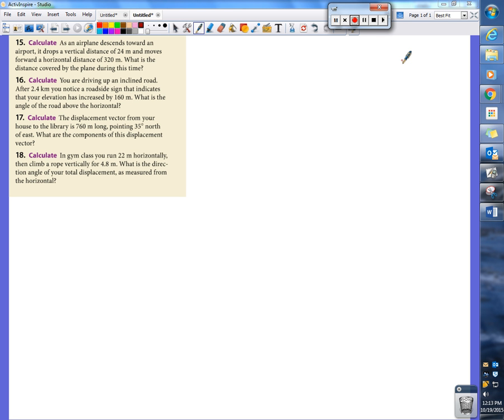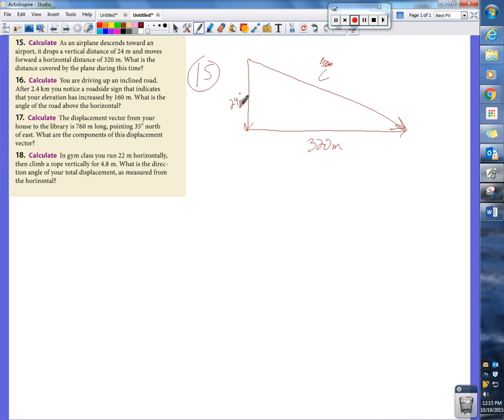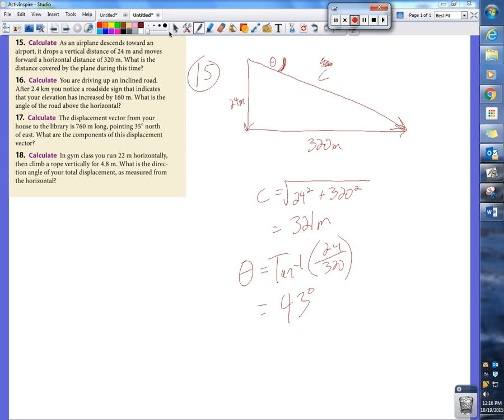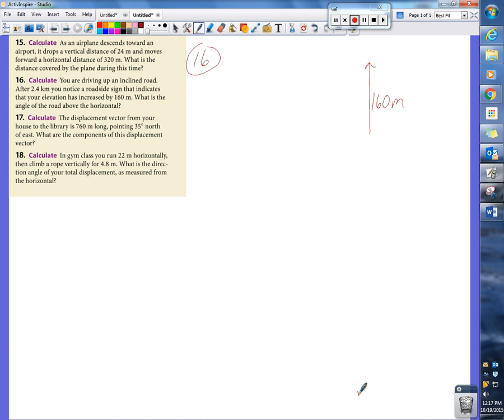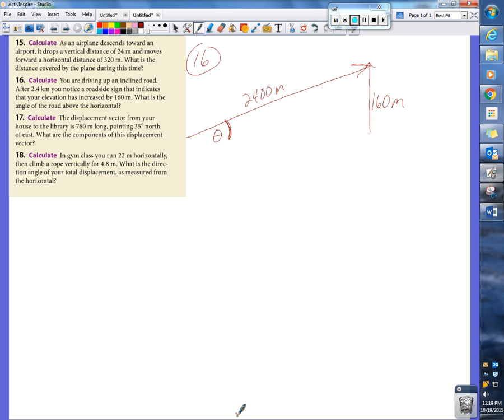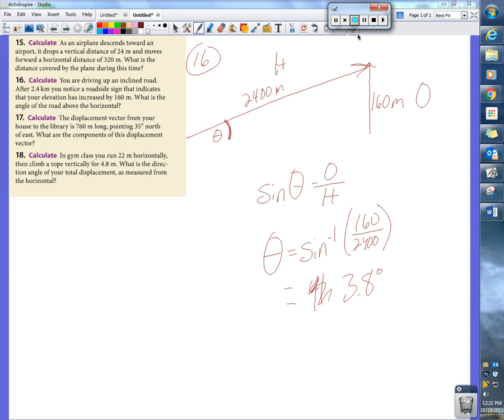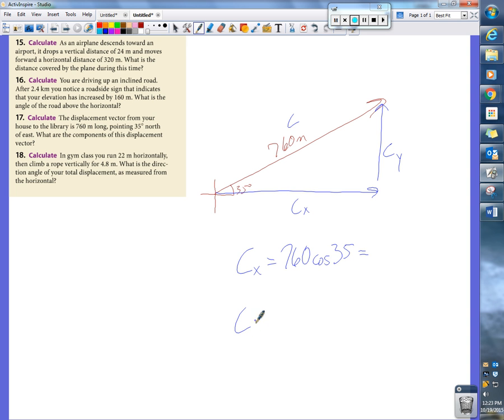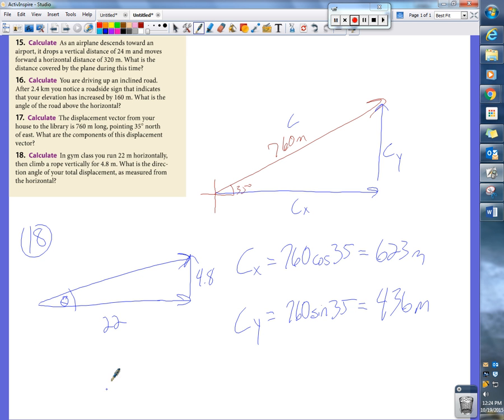Ch 4 #'s 15-18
Components problems.